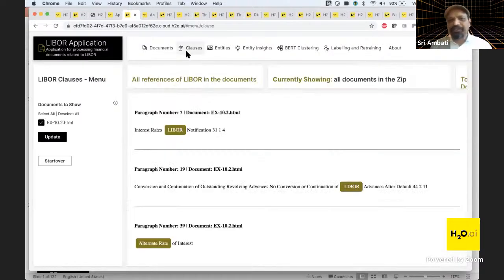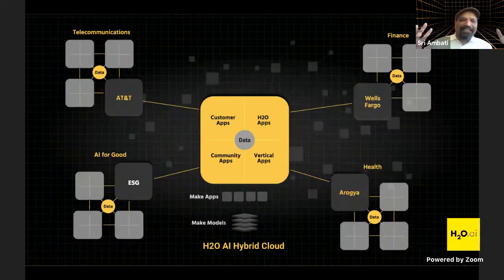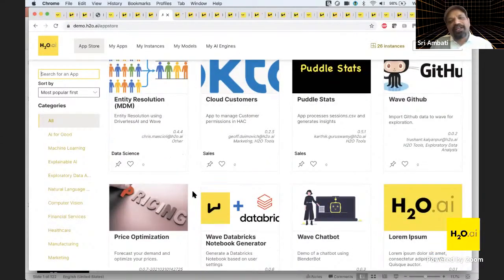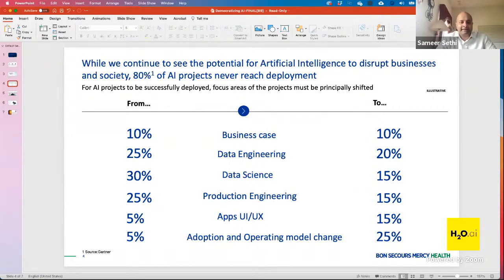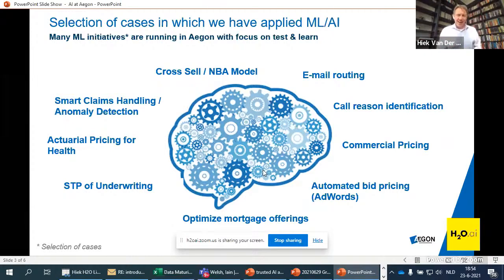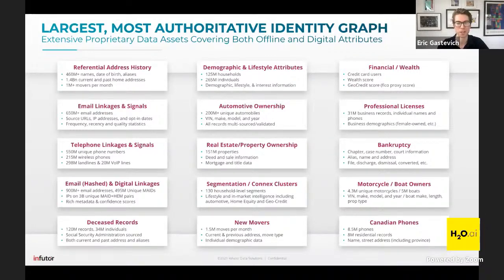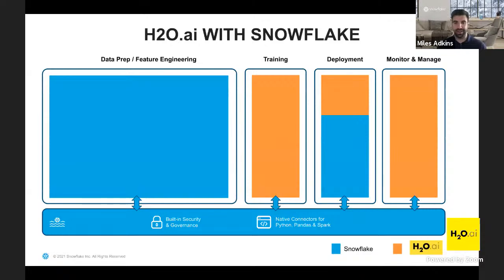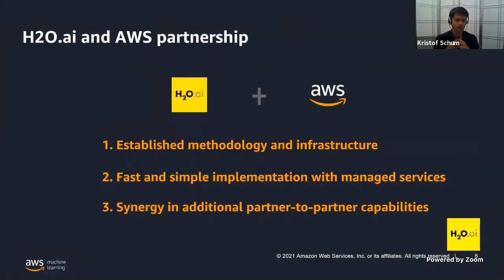H2O LIVE: Democratizing AI with AI Apps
Tune in now as our Founder and CEO, Sri Satish Ambati, shares H2O.ai's philosophy behind AI App Stores and how we are empowering the world to build their own.

You will also hear from customers, such as Bon Secours Mercy Health, Wells Fargo, Aegon, Equifax, and partners on how we are working to transform their organizations and industries with AI apps.